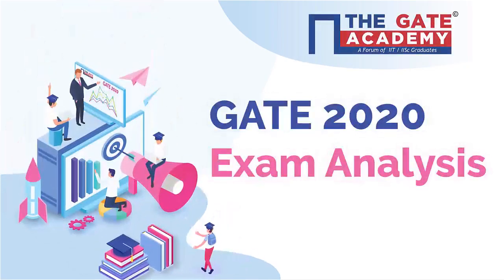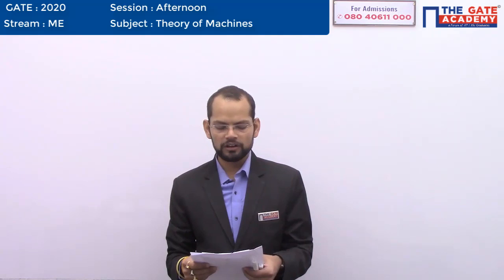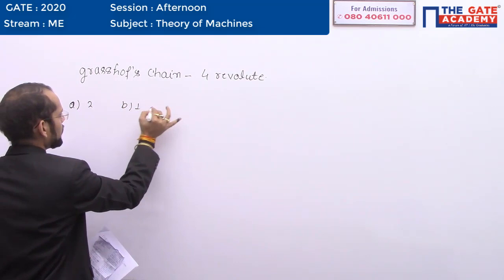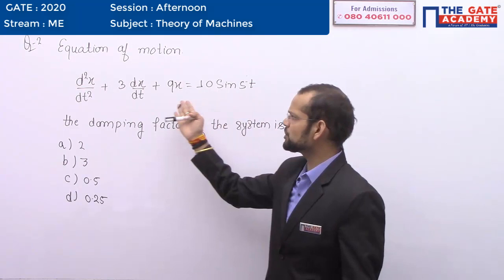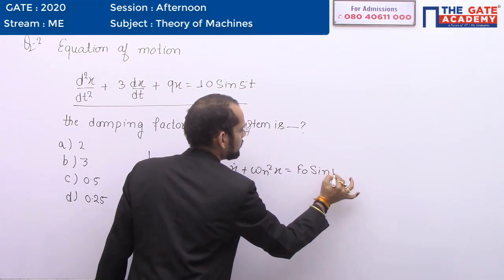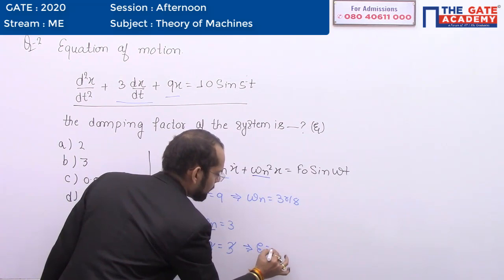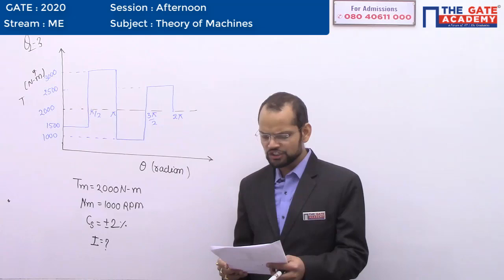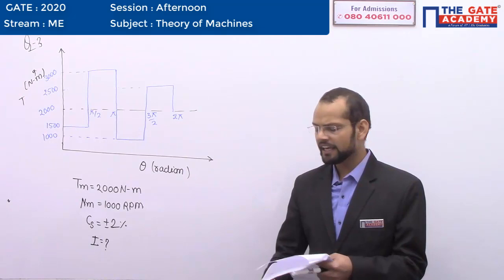GATE 2020 Answer Key with Solutions for ME-2 | Theory of Machines (Memory-Based, 4Qs)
Watch GATE 2020 Solutions with Answer Key for Mechanical Engineering (Afternoon Paper) for Theory of Machines Questions from GATE 2020 Exam. Download Detailed PDF for GATE Mechanical Paper Analysis with Questions and Answer Key.

GATE 2020 Mechanical (Forenoon Paper) is over. Right after the exam, each and every GATE 2020 aspirants are keen to understand the GATE exam pattern with detailed analysis including expected cut off, subject-wise weightages, difficulty level and much more.

With detailed GATE 2020 Answer Key, GATE 2020 students can benchmark the performance and stay ahead of the competition.

THE GATE ACADEMY is proud to be the 1st institute to release GATE 2020 Solutions with Answer Key and Paper Analysis.

and press the 🔔 bell icon to get notified for GATE Exam Analysis, GATE 2020 Solutions, and GATE 2020 Answer Key.

GATE 2020 Aspirants can watch the Video for,
GATE Answer Key 2020
GATE 2020 Exam Solutions
GATE paper analysis mechanical
GATE 2020 Mechanical Paper Solution
GATE ME Answer Key 2020
GATE mechanical exam analysis 2020
GATE ME expected cutoff 2020